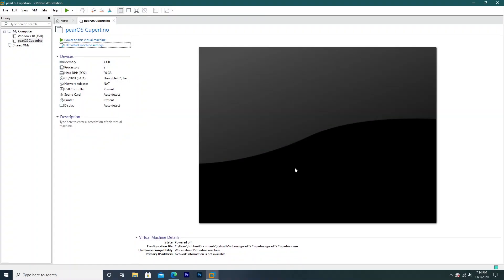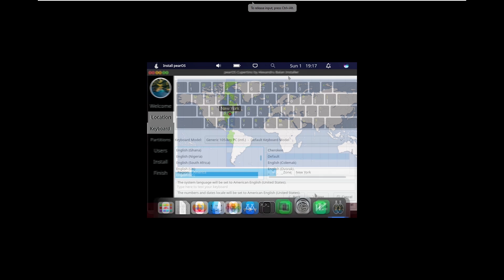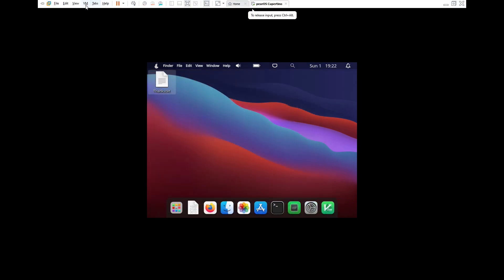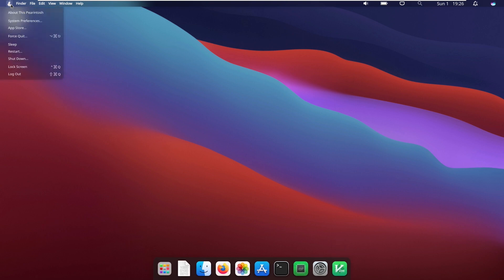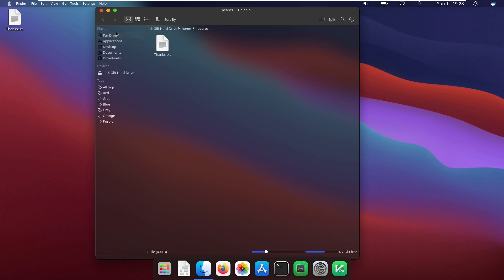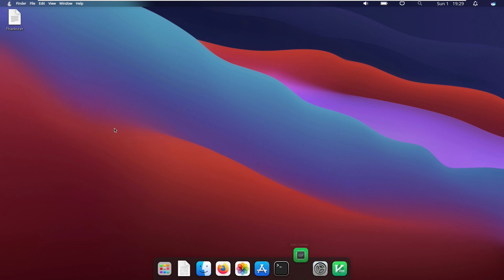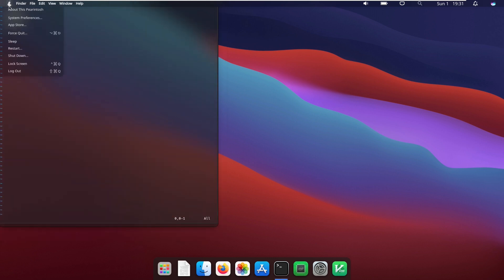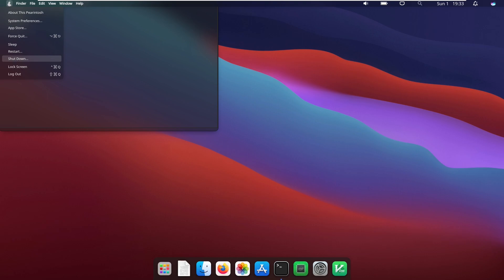pearOS Cupertino - Big Sur Clone?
Two weeks ago, I took a look at pearOS 8. pearOS 8 was almost a direct clone of OS X Mavericks - except it was built on Linux. Since then, a few people have stepped forward and gave me more info on the project.

Today, we will be taking a look at the latest "unofficial" version of pearOS - Cupertino. Cupertino is almost a direct clone of macOS Big Sur, but should you use it?